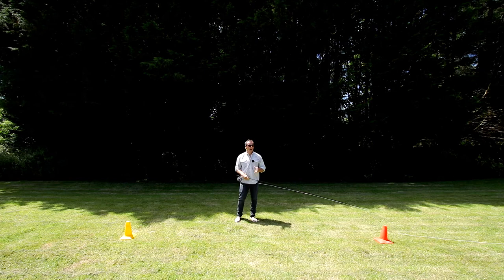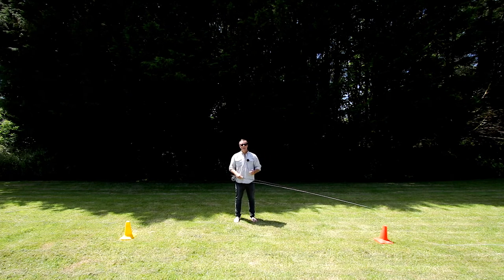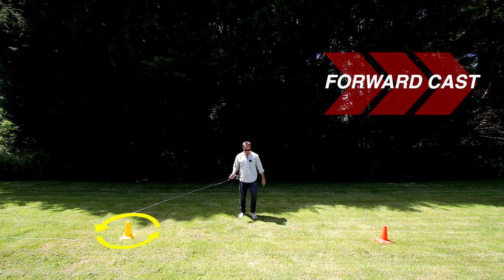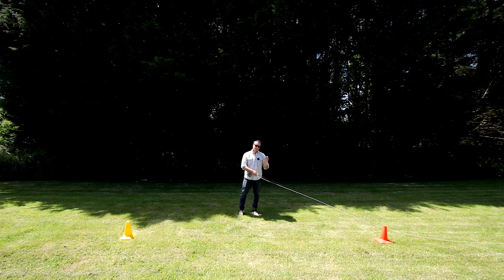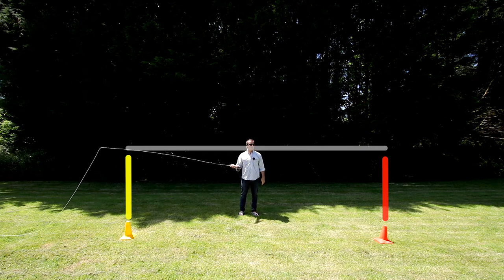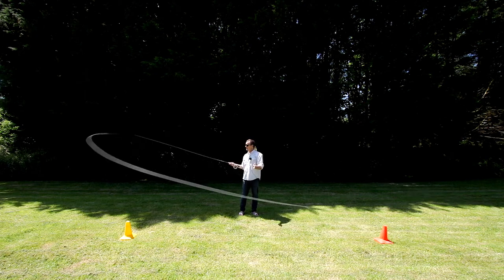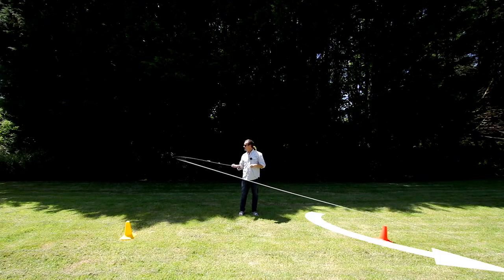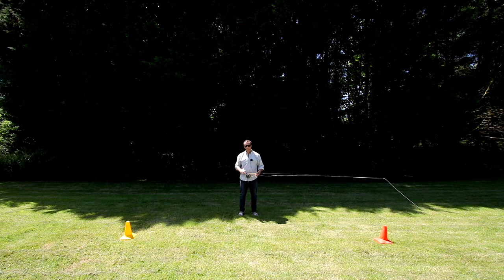Sunray | How to Fly Cast | The Triangle Method